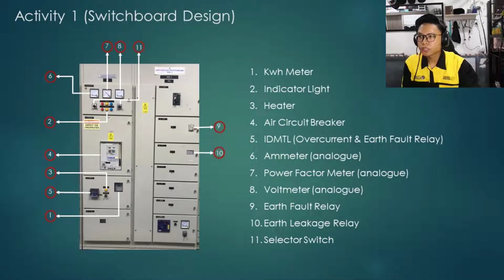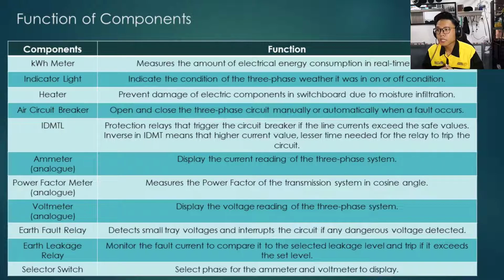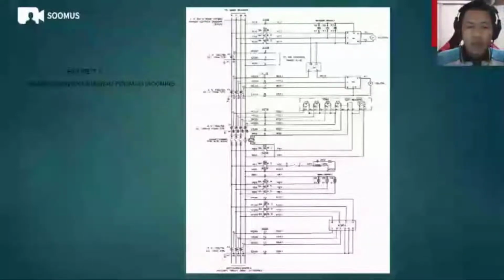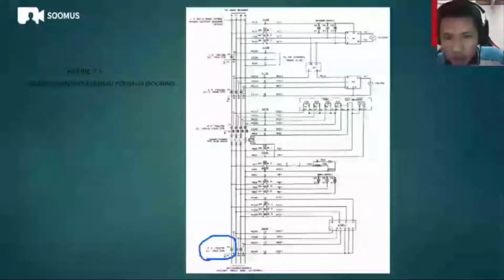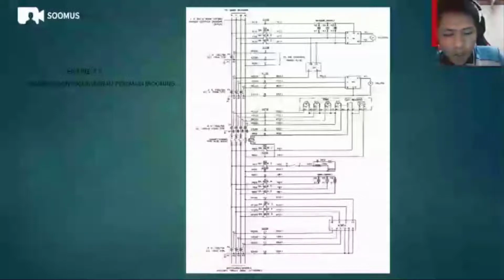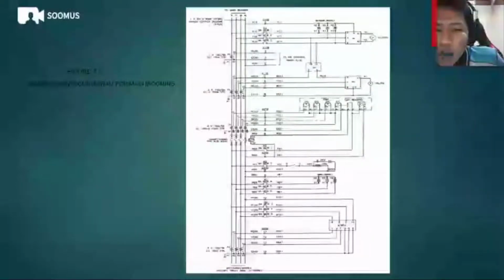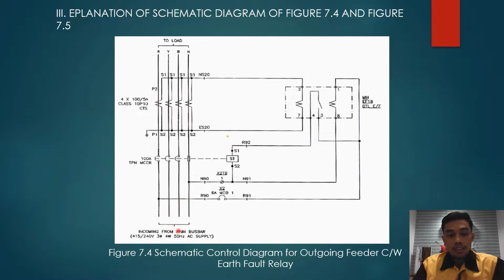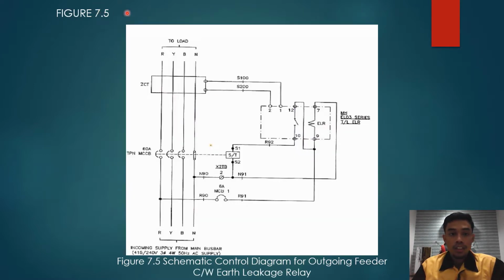POWER ENGINEERING LAB I | BEV30401 | EXERCISE 3 | INTRODUCTION TO LVSB DESIGN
G42
1. ABDUL AZIM BIN MUHAMAD FAUZI (DE190145)
2. AIMAN FIKRIE BIN SHAFIE (DE190143)
3. ABDUL HAKIMAN BIN ABDULLAH (AE190055)